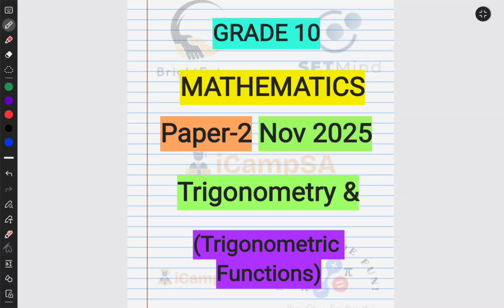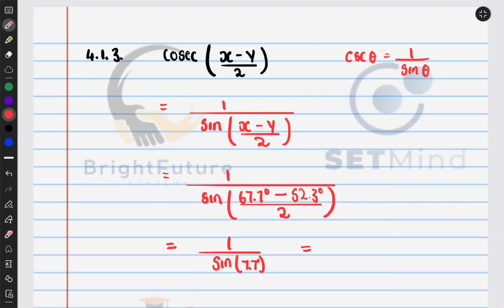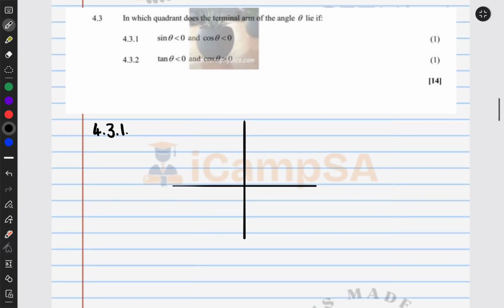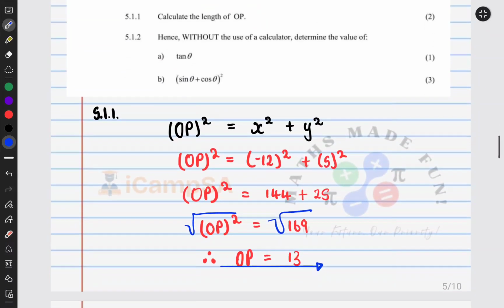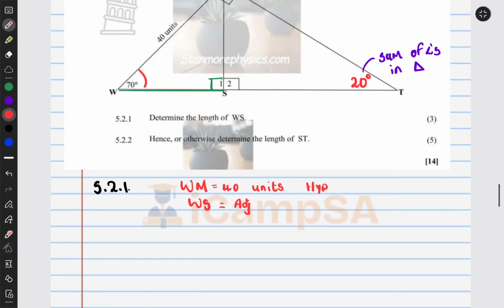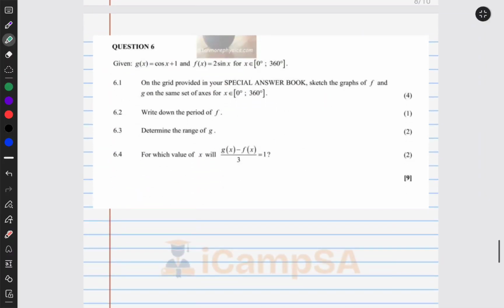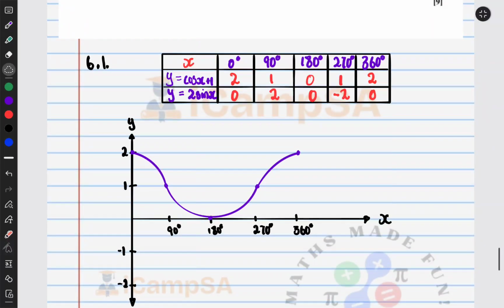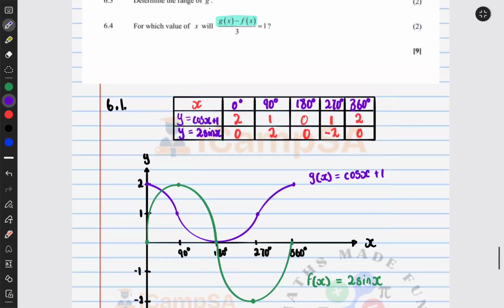Master Grade 10 Trig Exam Questions! | Nov 2025 Past Paper | Questions 4,5, and 6 | iCampSA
Welcome back to iCampSA! In today's high school maths lesson, we are doing a complete step-by-step walkthrough of the Trigonometry and Trigonometric Functions sections from the Grade 10 Mathematics Paper 2 November 2025 Final Exam.

If you are prepping for your upcoming exams, or trying to understand how to solve complex trig equations, calculate unknown lengths using triangles, or interpret overlapping graphs, this past paper memo walkthrough will show you exactly how to secure full marks!

Question Breakdown covered in this video:
• QUESTION 4:
  - Evaluating expressions for given x and y values using a calculator (Sine, Cosine, Cosecant)
  - Solving simple and multi-step trigonometric equations for θ
  - Determining the exact quadrant of a terminal arm based on ratio signs (+/-)

• QUESTION 5:
  - Working on the Cartesian plane with a given coordinate P(-12; 5) to calculate the radius (OP)
  - Finding trigonometric values and identities without using a calculator
  - Solving 2D right-angled triangle problems to calculate lengths using standard ratios (WS and ST)

• QUESTION 6:
  - Sketching overlapping trigonometric graphs (f(x) = 2sin x and g(x) = cos x + 1) on the same axes
  - Determining key properties like the period and range from a graph
  - Solving graphical algebraic equations from your drawn sketches

If this memo walkthrough helped you feel more confident about your upcoming tests, make sure to LIKE this video, drop your questions in the comments below, and SUBSCRIBE to iCampSA for more high school mathematics and physics content! Let's make maths fun together! 🚀